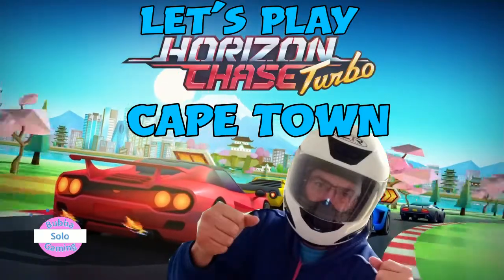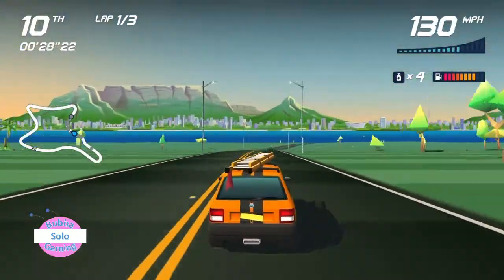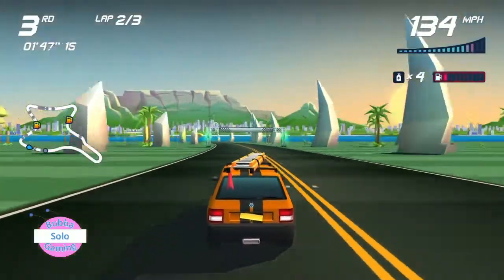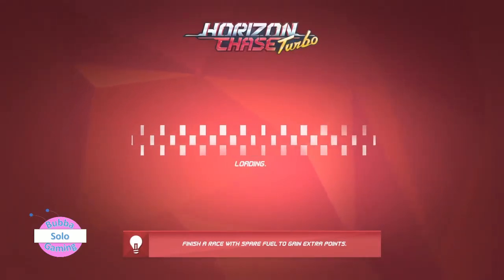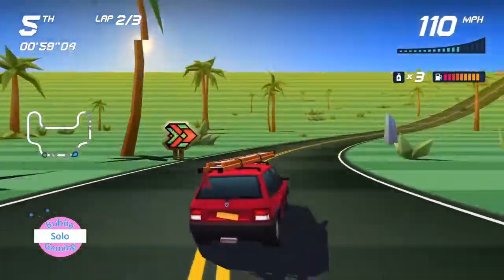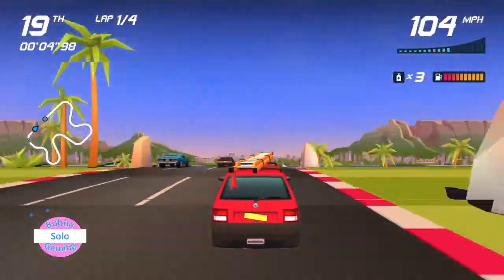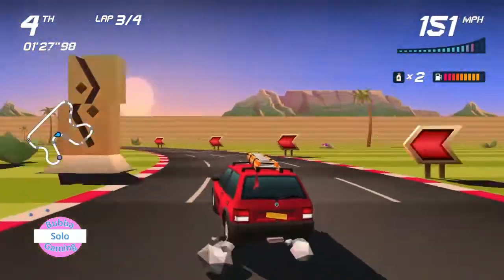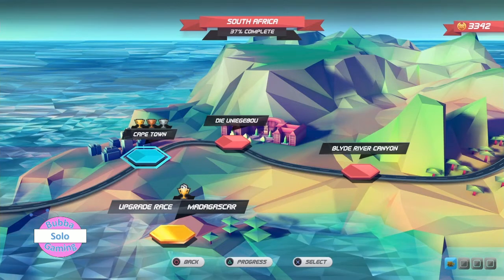Horizon Chase Turbo | Cape Town | Let's Play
Jump in the chase cam drone and listen to my commentary as I tackle the races in Cape Town.  It's sure to be a fast field.  Do you think I have what it takes to best them all in my recently unlocked Cable Guy car?  Cheer me on, or wish me doom.  Either way, I'm happy to have you along for the ride.  Please share the link to this video on social media.
Intro (0:00)
Overseas (0:50)
Peninsula (4:20)
Rite of Passage (6:40)